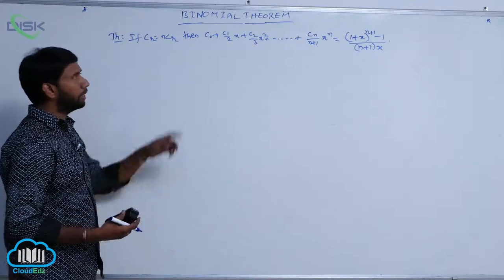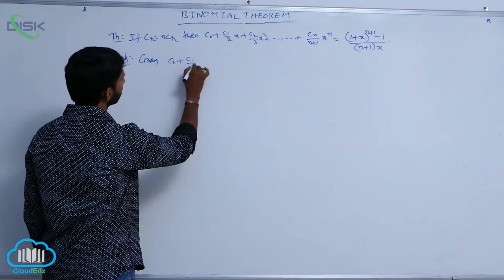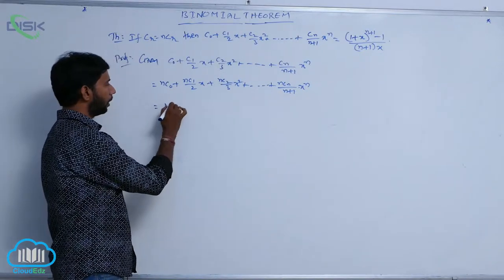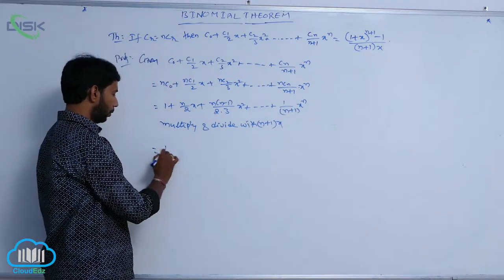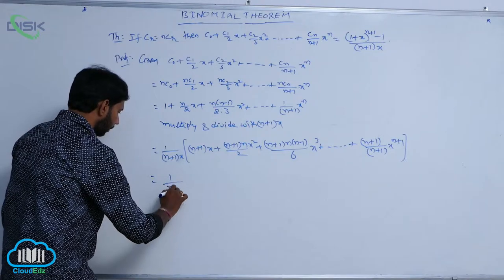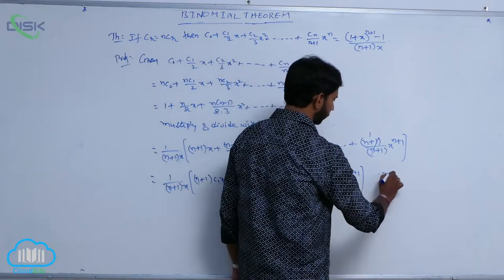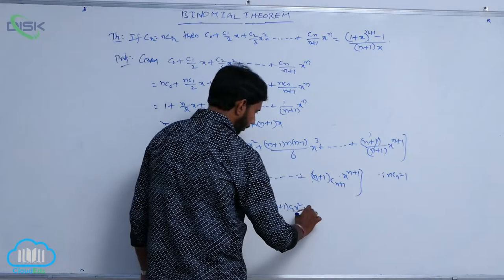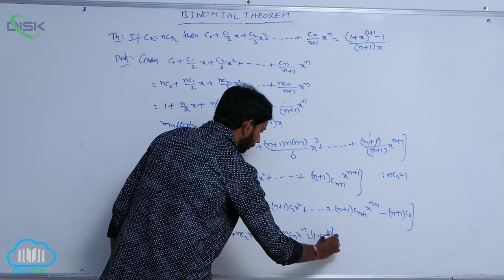Binomial Theorem for positive integral index || Problems on Binomial Theorem || Disk Telangana